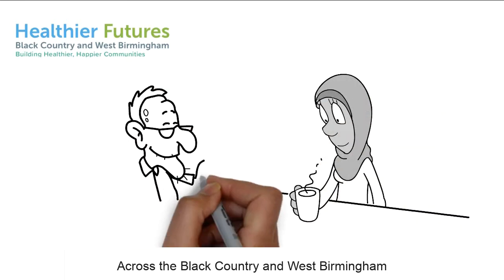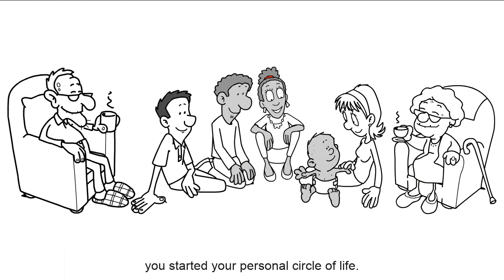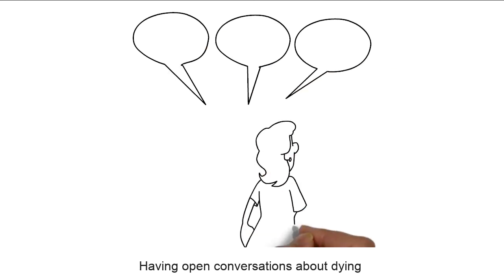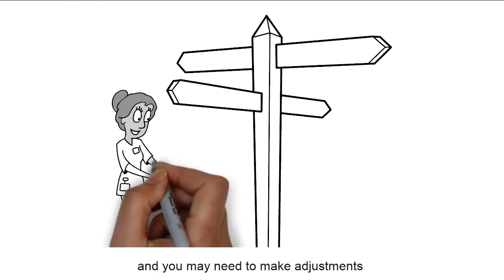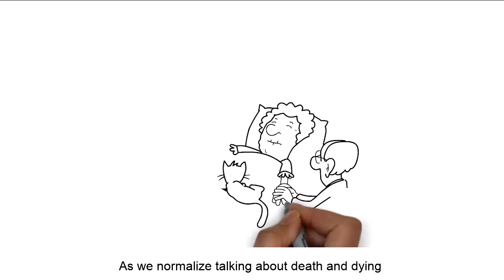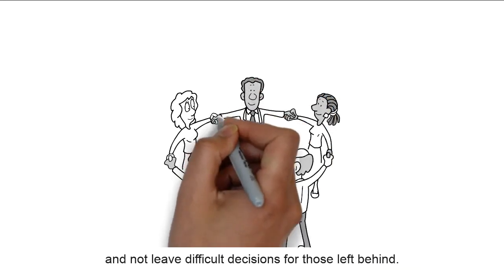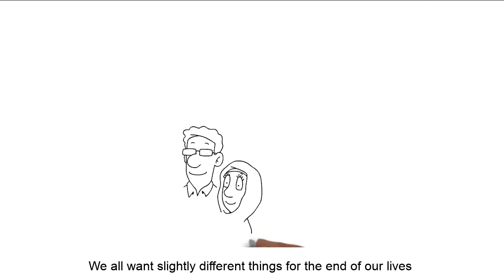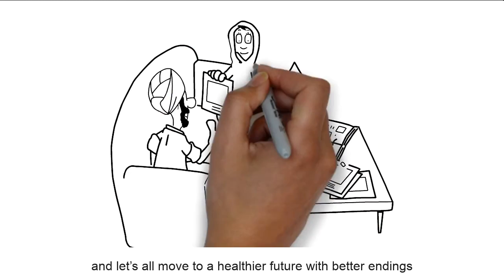It's time to start conversations about death and dying - w/captions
Are you and your loved ones in a good place to die?

Take part in Dying Matters Awareness Week from 10 - 16 May 2021 and join the end of life conversation. Break the stigma, challenge preconceptions and normalise talking about death.